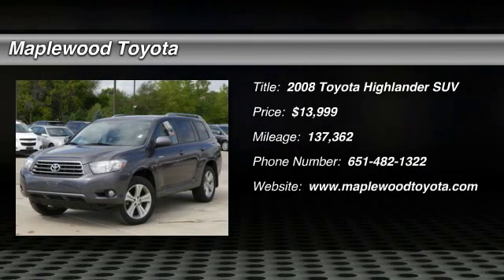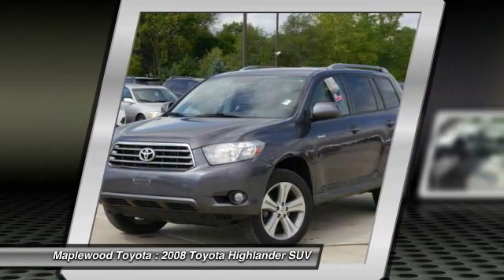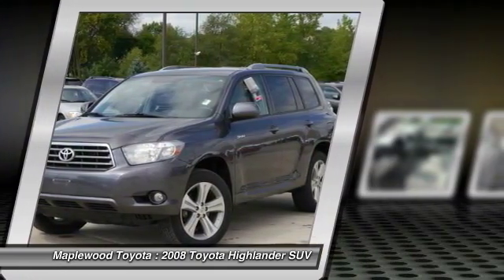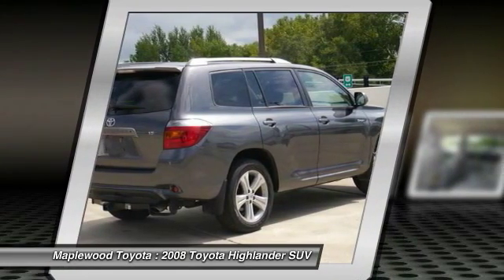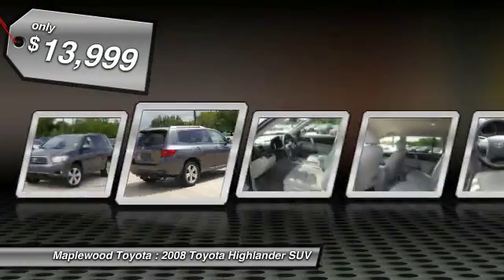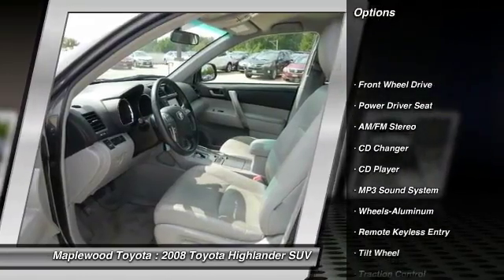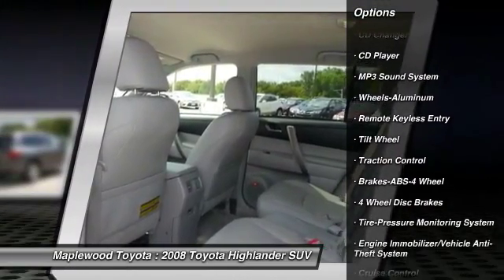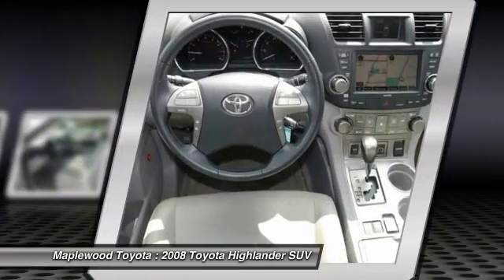2008 Toyota Highlander Maplewood, St Paul, Minneapolis, Brooklyn Park, MN Z5382A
Maplewood Toyota
2873 Maplewood Dr

Maplewood Toyota
2873 Maplewood Drive

Looking for the right suv? Today could be your lucky day. With 137362 miles, this GRAY, 2008 Toyota Highlander equipped with Automatic transmission could be yours. Request more information and set up a test drive right away.